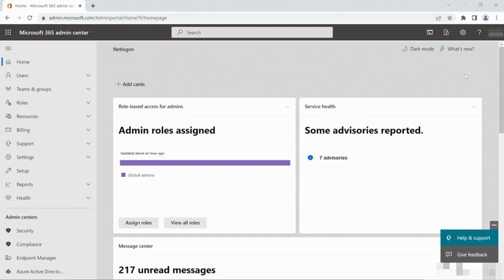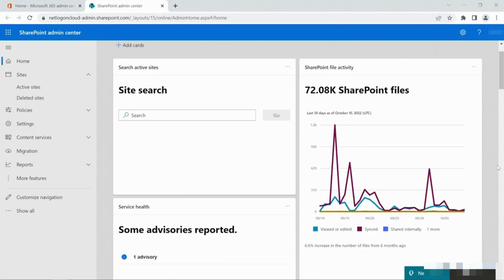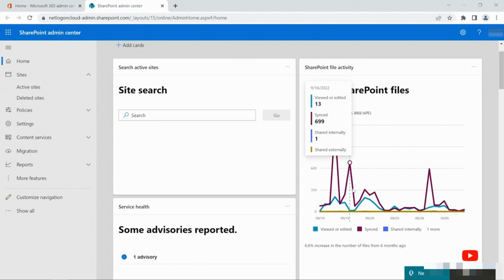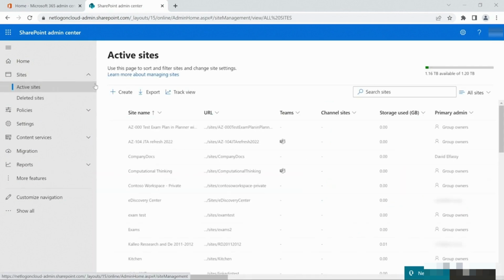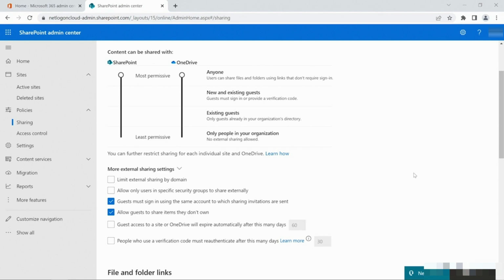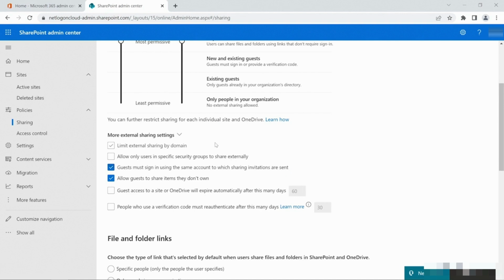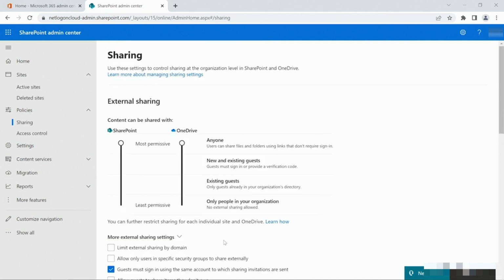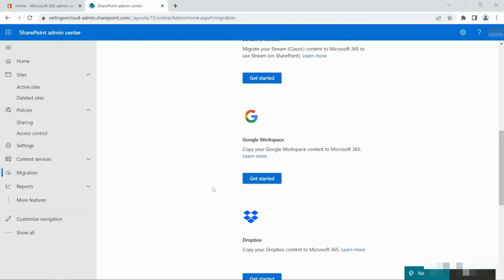How To Manage SharePoint Services | Microsoft 365 Deployment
Learn how to effectively manage SharePoint Services in Microsoft 365 with our comprehensive guide. This tutorial will walk you through the essentials of SharePoint administration, including site creation, permissions management, and collaboration tools.
Whether you're a beginner or looking to enhance your skills, our step-by-step instructions will help you master SharePoint's features to streamline your organization's workflow and improve productivity. Join us to unlock the full potential of SharePoint in your Microsoft 365 environment.